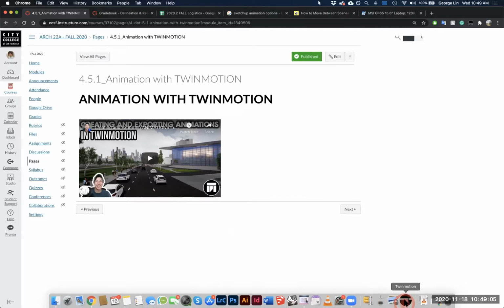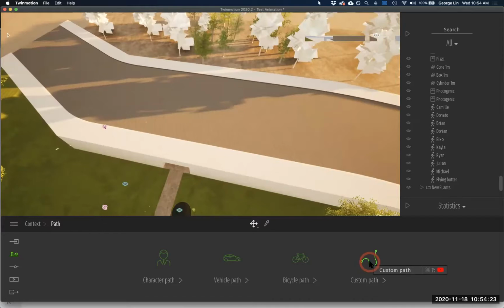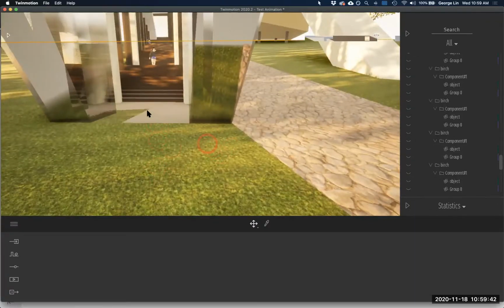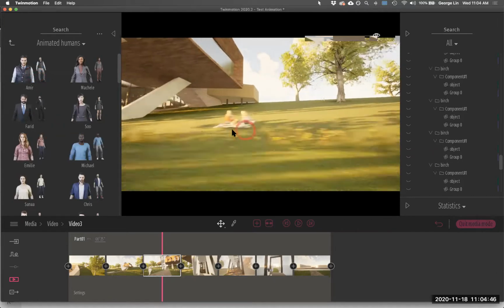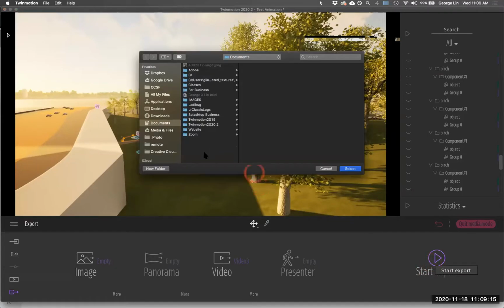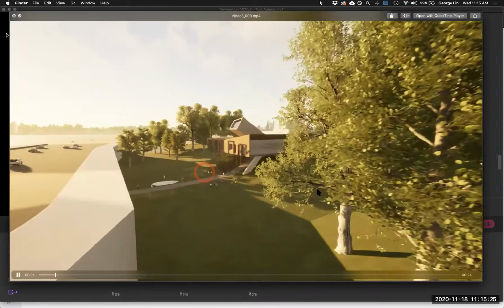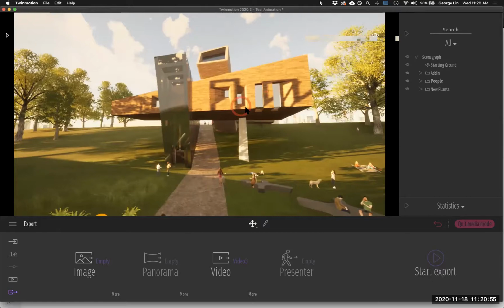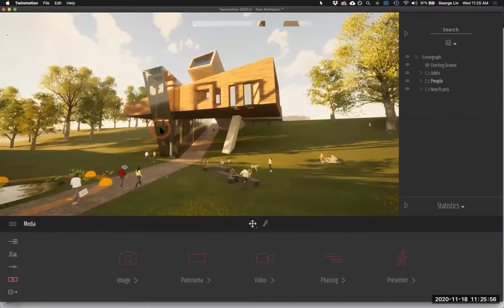22A Twinmotion Demo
Animating with Twin Motion 2020.2 inclass demo.